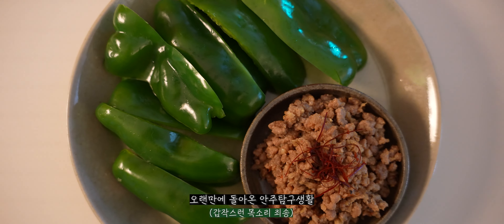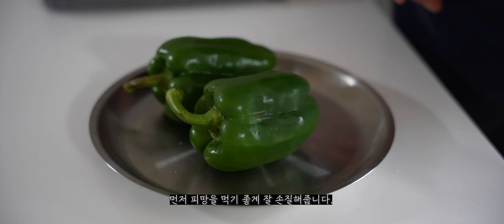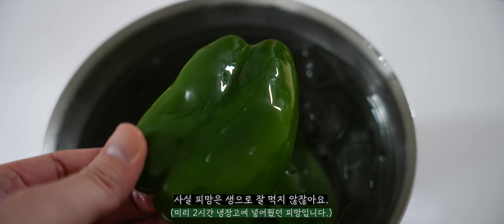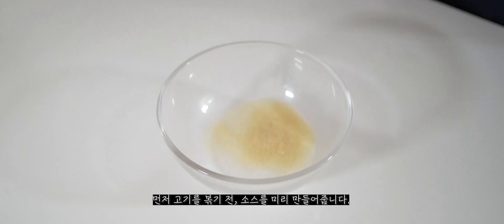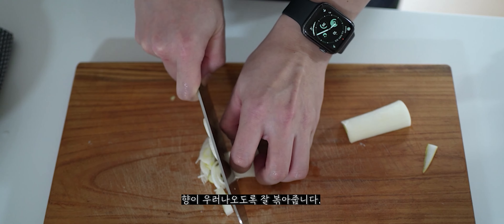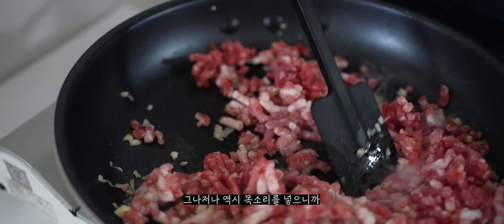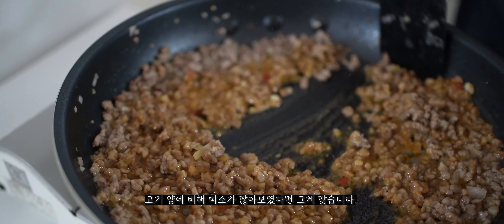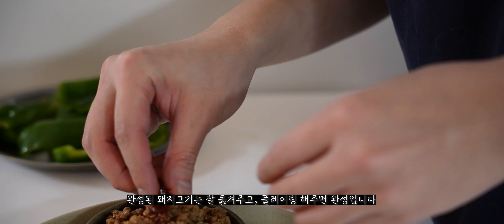안주탐구생활 #2 피망의 희망 ピーマンの希望 | 4K | JP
안주탐구생활 #2 이번 안주는 니쿠미소 피망입니다.

후쿠오카의 한 이자카야에서 피망을 찬물에 씻다가 깜박한 덕분에 탄생했다는 니쿠미소 피망! 그야말로 피망의 신세계, 피망의 이데아, 피망의 희망, 피망의 환골탈태!

속는 셈치고 꼭 해드세요! 사케와 맥주 안주로 그만입미다.

재료

피망 2개
얼음 적당량
돼지고기 200g
식용유 1스푼
마늘 2~3개
대파 흰부분 적당량
후추 취향껏

소스 재료

미소 된장 2스푼 (봉긋하게)
미림 2스푼
청주 2스푼
두반장 1작은술 (생략가능)
설탕 1작은술

1. 피망은 반으로 잘라 씨를 제거한뒤 8등분 해준다.
2. 피망을 얼음물에 잠기게 넣어, 1시간 이상 냉장고에 넣어둔다.
3. 분량의 소스 재료를 잘 섞어준다
4. 마늘과 파를 잘게 다져준다.
5. 팬에 기름을 두른 뒤, 마늘과 파를 볶아준다.
6. 마늘과 파 기름이 나오면 돼지고기를 넣어준다.
7. 돼지고기의 붉은 기가 사라지면 소스를 넣고 잘 볶아준다.
8. 피망의 물기를 닦아준 뒤 플레이팅하면 완성!